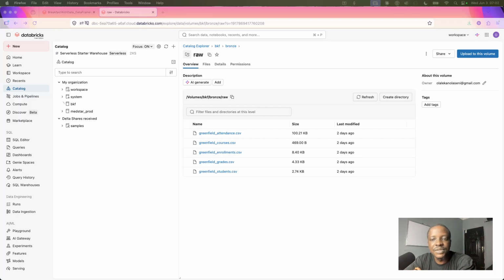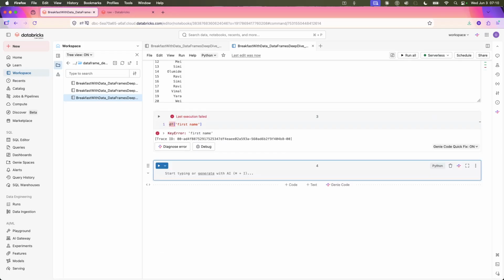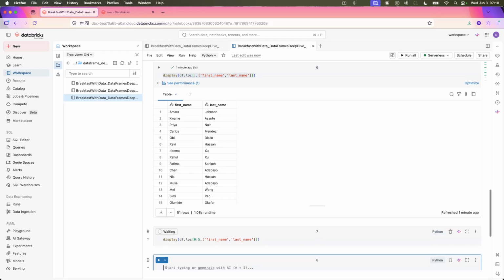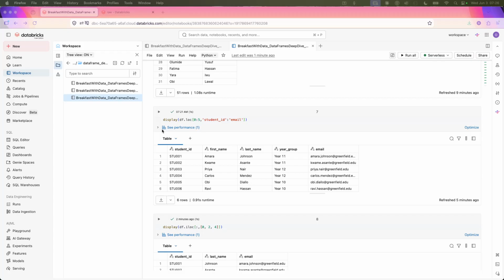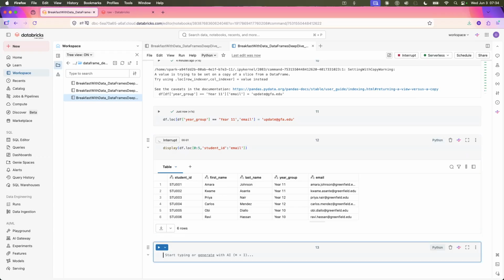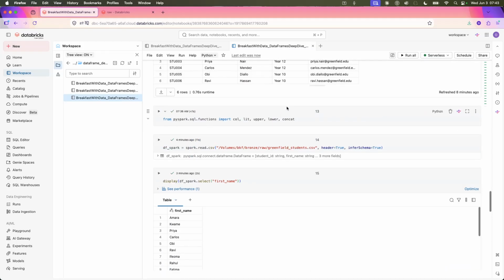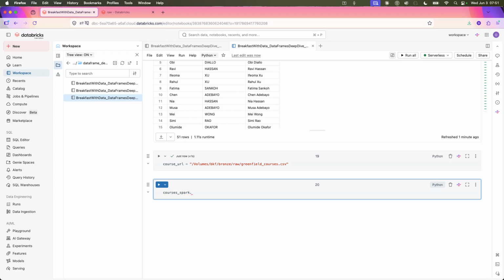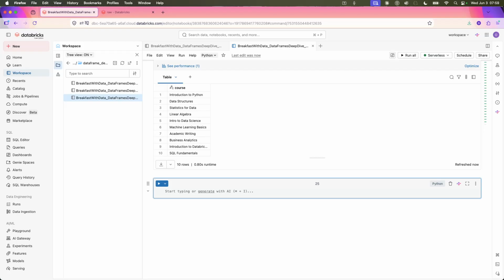DataFrames Deep Dive #3: Selecting Columns Without Losing Your Mind (Pandas + PySpark)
Day 3 of a 10-day deep dive on DataFrames in Pandas and PySpark. Pandas has five ways to select columns. They look similar. They behave differently. Today, we go through all five, show you when each is appropriate, and fix the chained-indexing bug that catches everyone the first time they ship Pandas code to production.

#1 What a DataFrame Actually Is
#2 Inspecting Data Without Assumptions
#3 Selecting Columns Without Losing Your Mind (you are here)
#4 Filtering Rows (And Why Your Filter Might Be Lying)
#5 Adding Columns Without Wrecking Performance
#6 Aggregations and the Grain Question
#7 Joins (Where Real Pipelines Go to Die)
#8 Reshaping (Long, Wide, and the Right Tool)
#9 Reading and Writing (CSV is Not Your Friend)
#10 The Skills That Outlast the Library